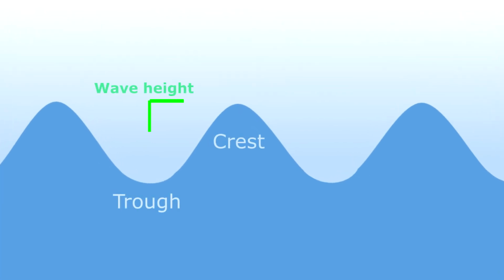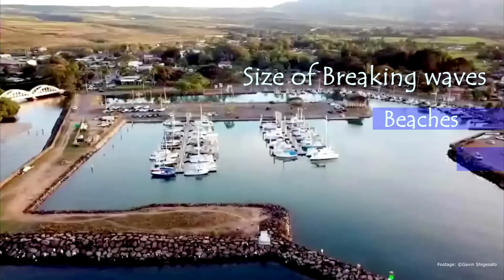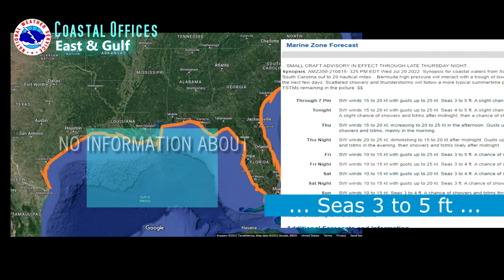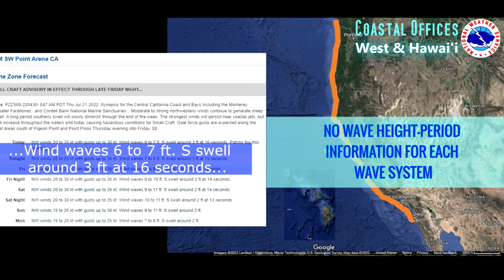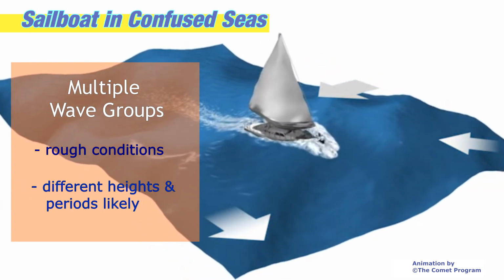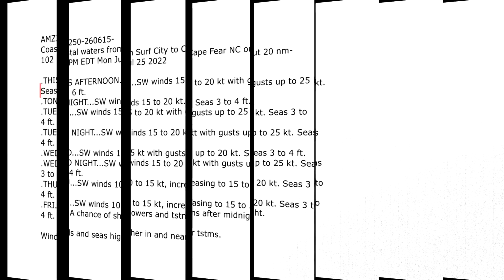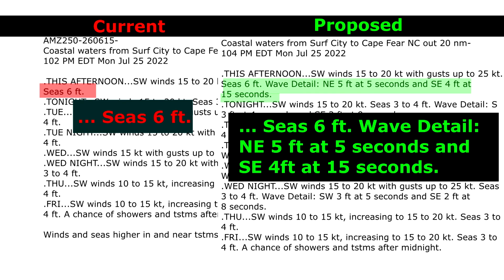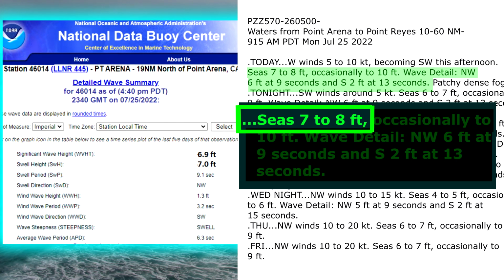Wave Detail Experiment - NOAA/National Weather Service (available in HD)